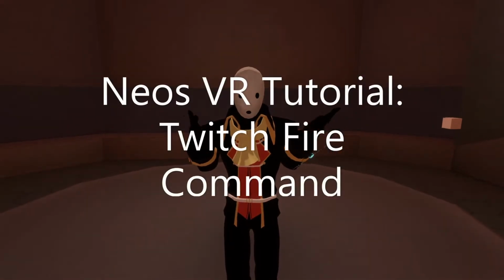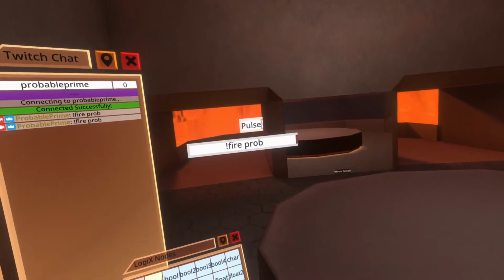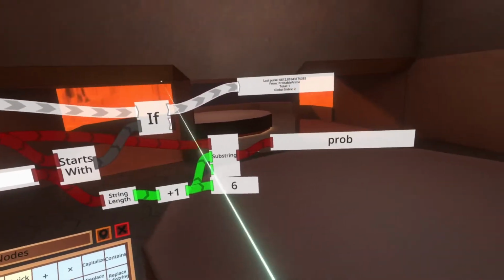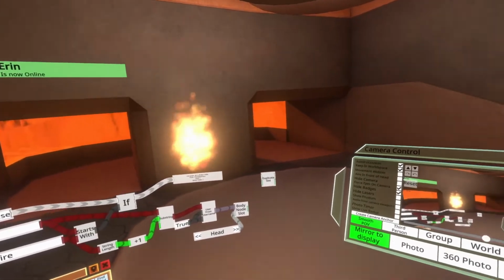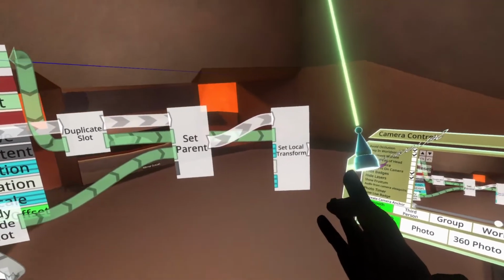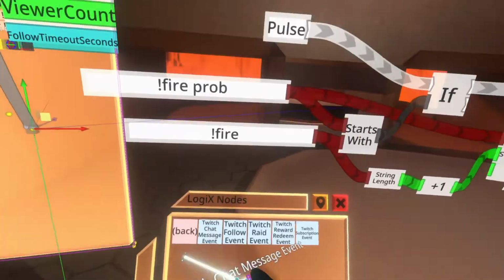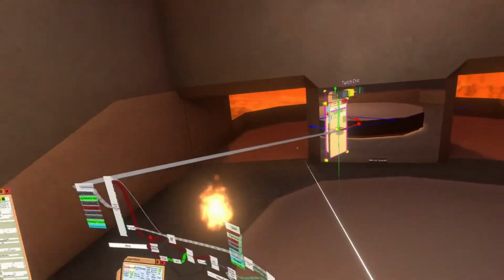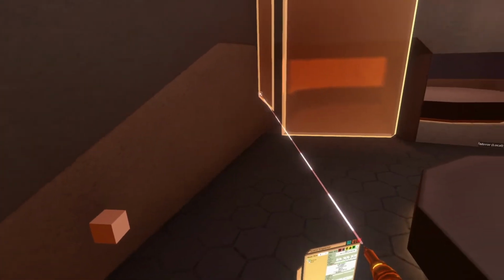OLD: Neos VR Tutorial: Twitch Fire Command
I'm returning to my Twitch series after awhile as I noticed a common trope in Twitch Commands which I see on Neos. In this video we build a Neos VR Twitch command which sets a user's head on fire. It uses a simple particle system and a little bit of Logix.  Chapters are presented below for easy viewing, as are related videos.

00:00 Introduction
00:13 Demonstration
01:36 How to test without Twitch
02:53 Checking for our Command/Trigger Word
04:42 Figuring out which user to target
07:05 Finding the body part
07:42 Duplicating the Fire
09:15 Moving the Duplicate into place
11:52 Testing without Twitch
13:15 Connecting it to Twitch
17:04 Testing with Twitch
17:45 Packing it away
21:00 Conclusion